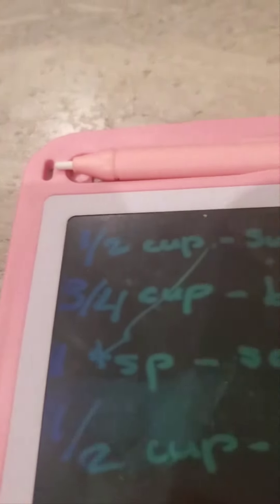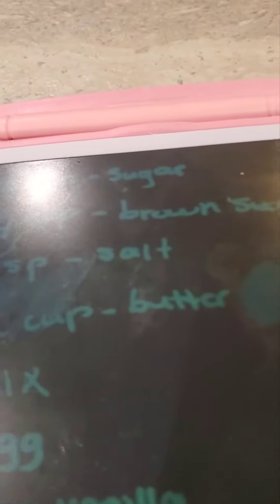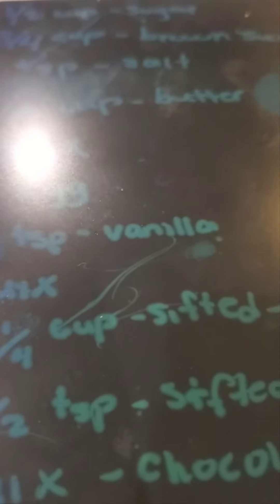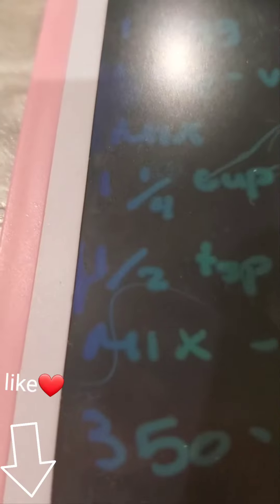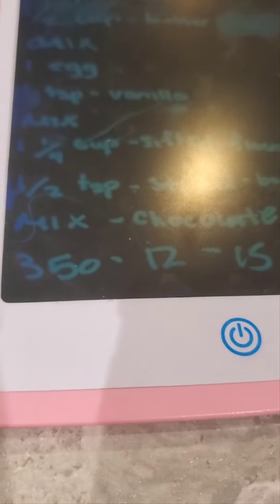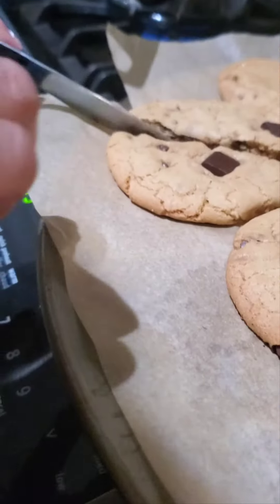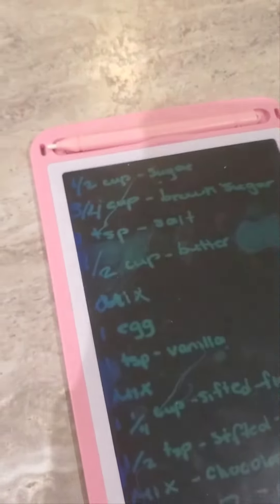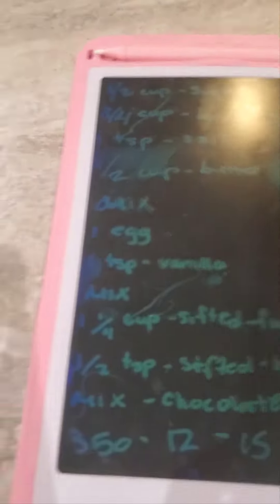How to make chocolate chip cookies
1/2 cup - of sugar
3/4 cup - of brown sugar
1 tsp - of salt
1/2 cup - of melted butter
mix
1 egg
1 tsp - of vanilla extract
1 1/4 cup - sifted flour
1/2 tsp - sifted baking soda
chocolate chips

bake for 12 - 15 minutes, 350° f